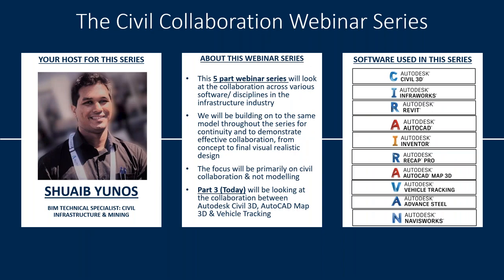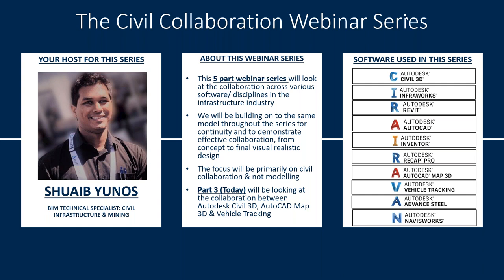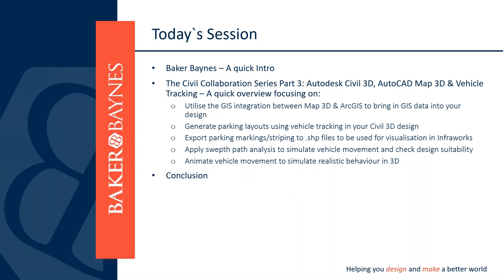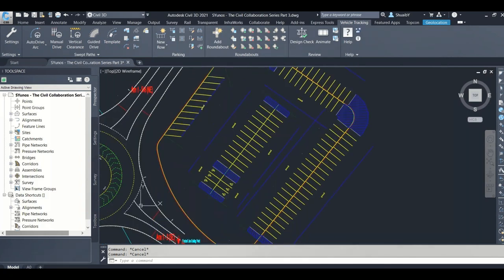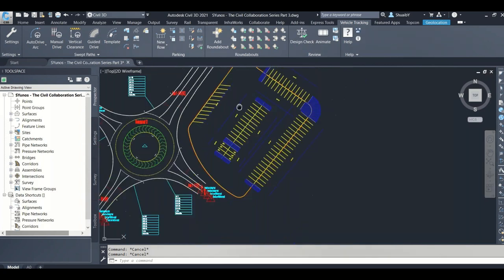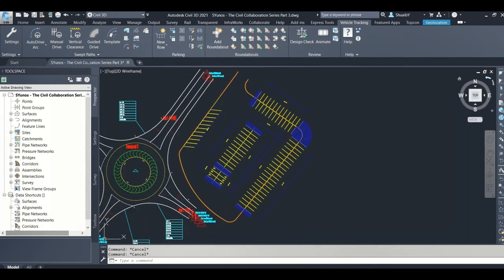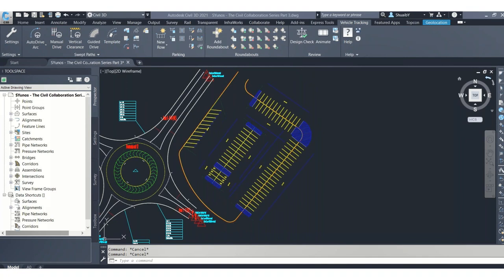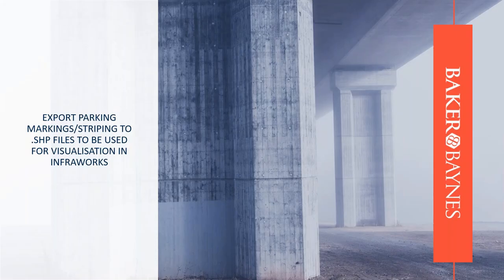The Civil Collaboration Series Part 3 Civil 3D, Map 3D & Vehicle Tracking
This 5 part webinar series will be specifically focused on civil collaboration, helping teams collaborate across multiple disciplines in the Civil Infrastructure Industry. Part 3 will be looking at the interoperability and collaboration between Autodesk Civil 3D, AutoCAD Map 3D & Vehicle Tracking.

After This Webinar You Will Know How To:
Utilise the GIS integration between Map 3D & ArcGIS to bring in GIS data into your design
Generate parking layouts using vehicle tracking in your Civil 3D design
Export parking markings/striping to .shp files to be used for visualisation in Infraworks
Apply swept path analysis to simulate vehicle movement and check design suitability
Animate vehicle movement to simulate realistic behavior in 3D

Who Should Attend:
-Civil Design Engineers
-Architects
-Civil & Architectural Draughtspersons
-Survey & GIS Professionals
-Professionals in the AEC Industry